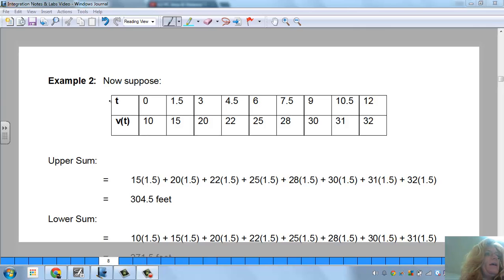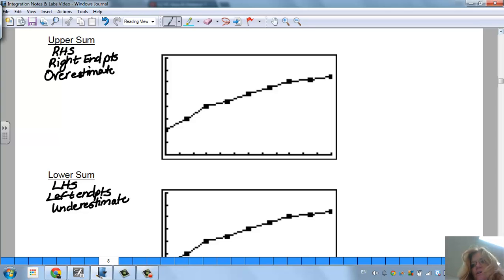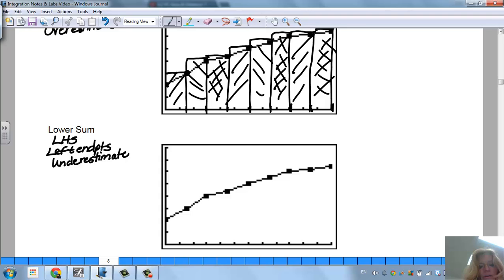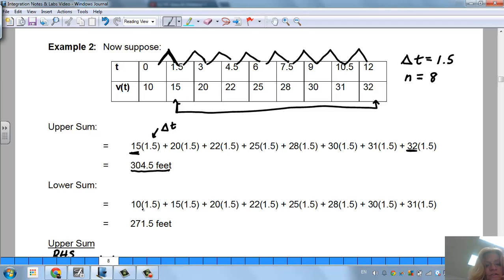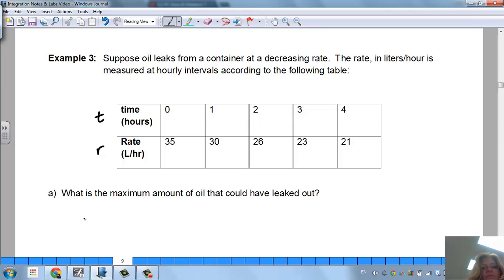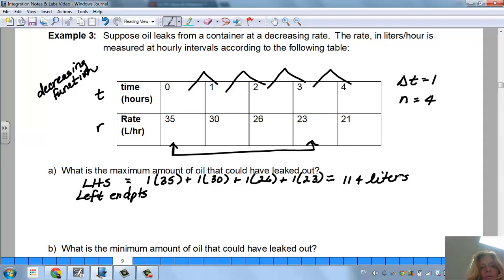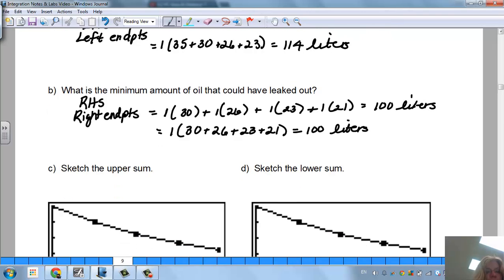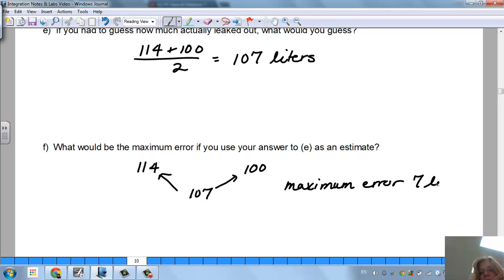4 Integration Area & Distance Traveled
Area & Distance Traveled